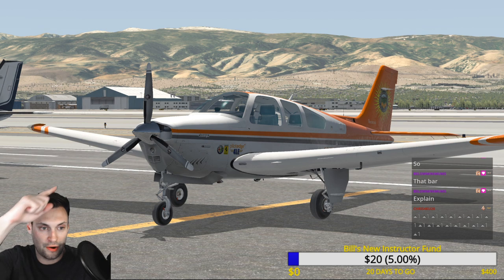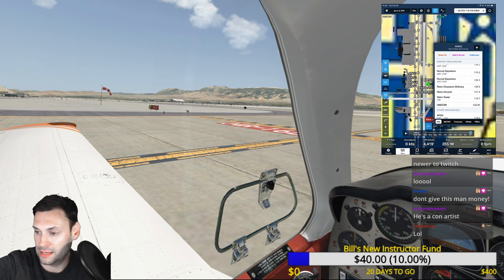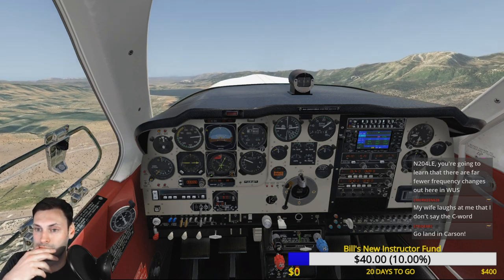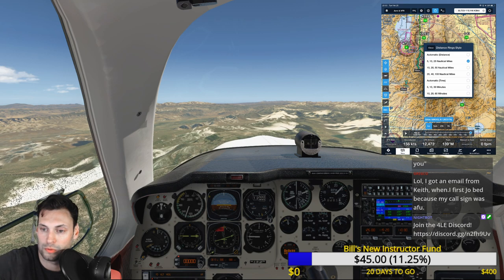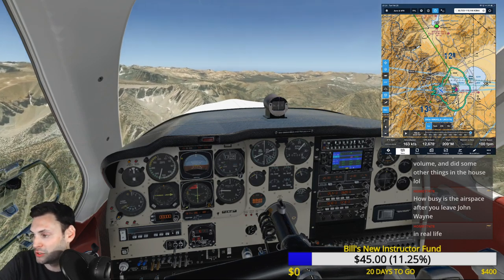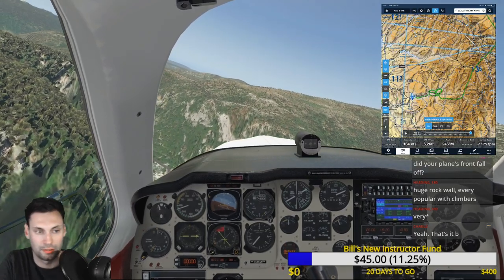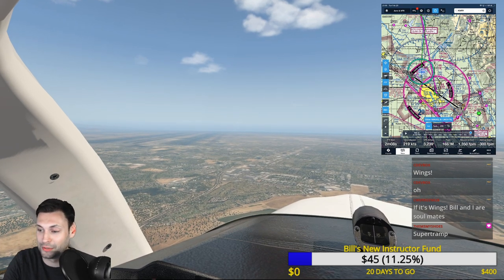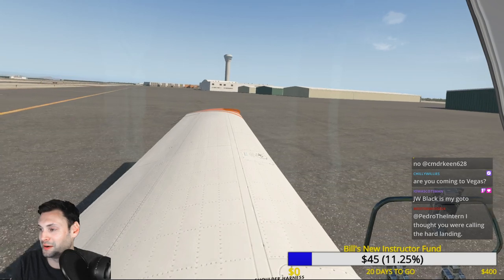X-Plane 11 - Searching for Half-Dome Rock with PilotEdge Online ATC + Aborted Takeoff & Multiplayer